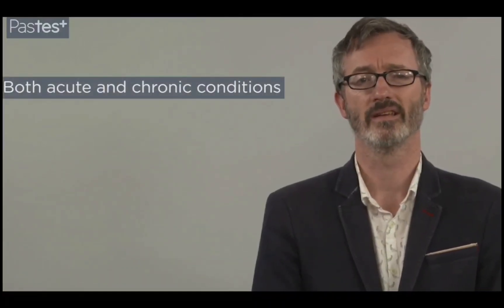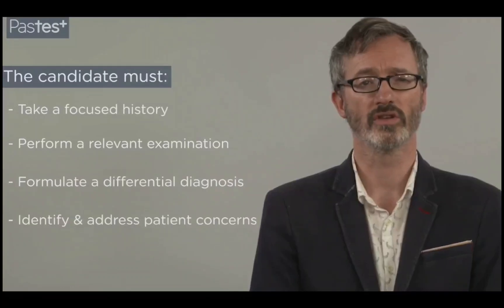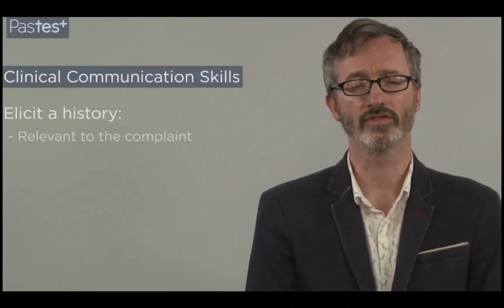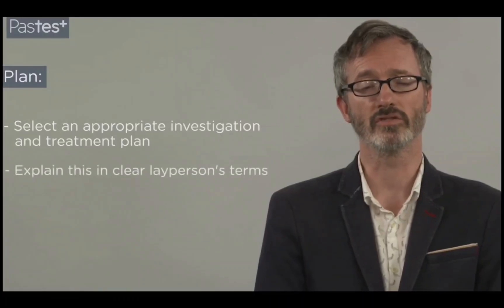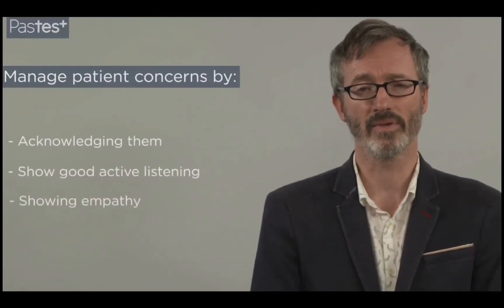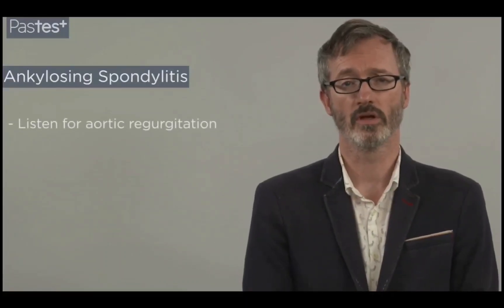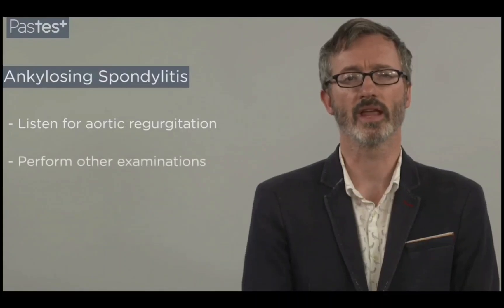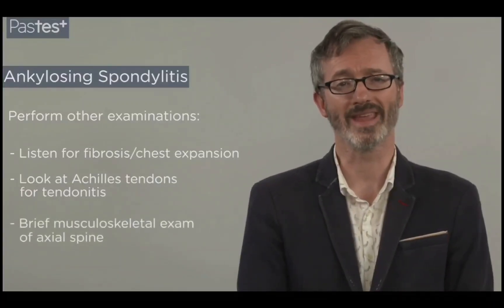Tips and hints for the clinical Consultation